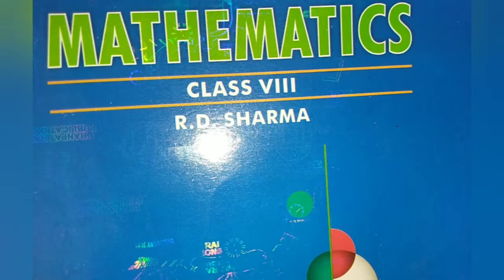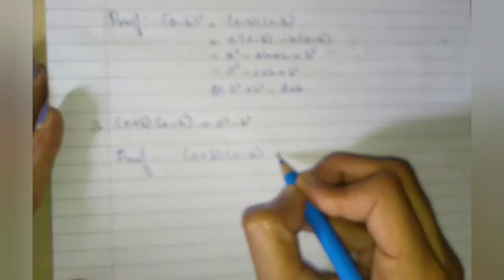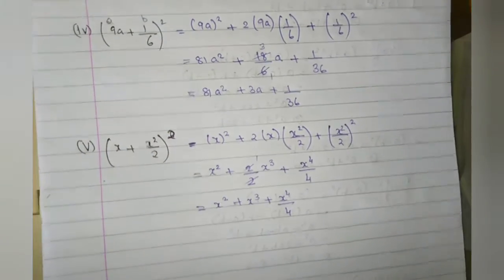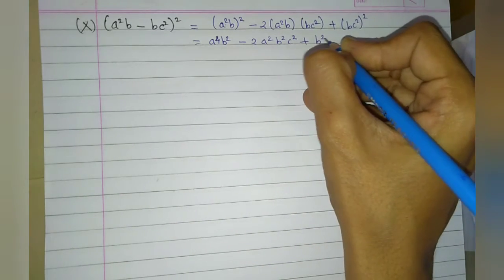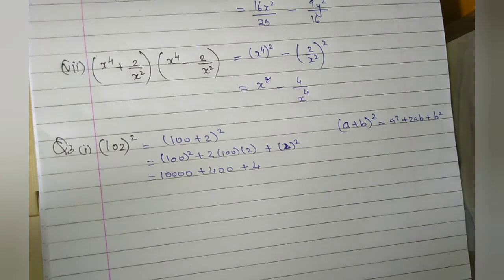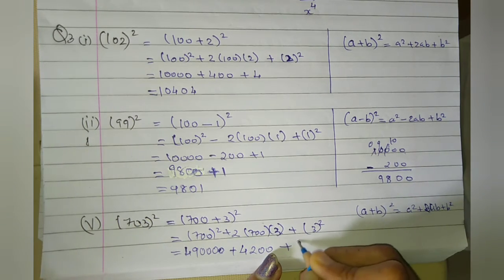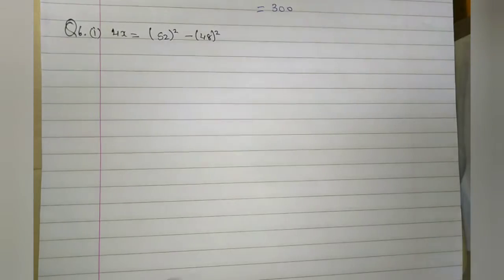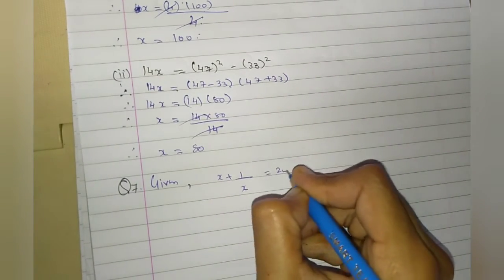maths Rdsharma class8 chp6 algebraic expression and Identities: identities and ex6.6 Q1 to Q10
maths Rdsharma class8 chp6 algebraic expression and Identities: proof of identities and ex6.6 Q1 to Q10